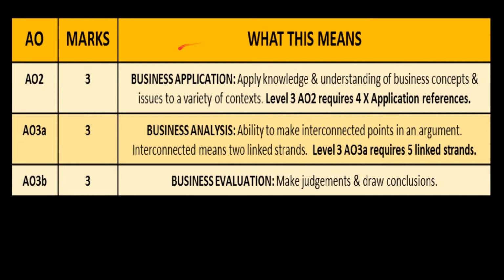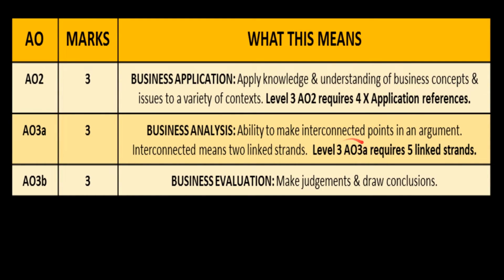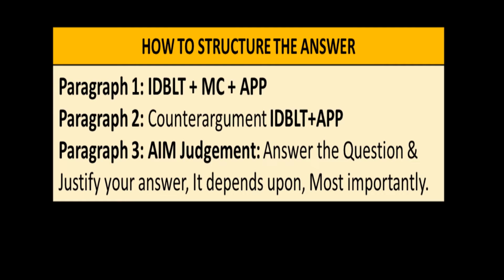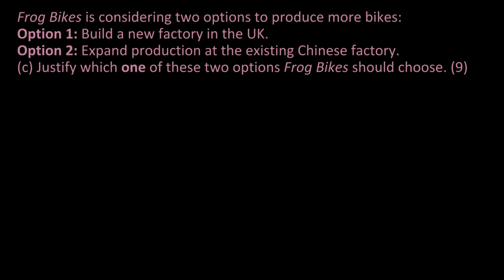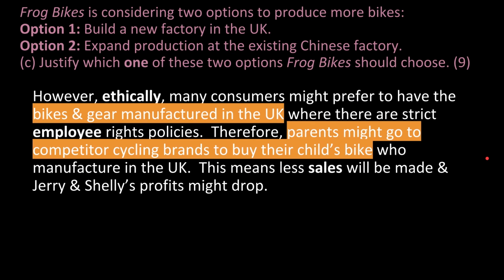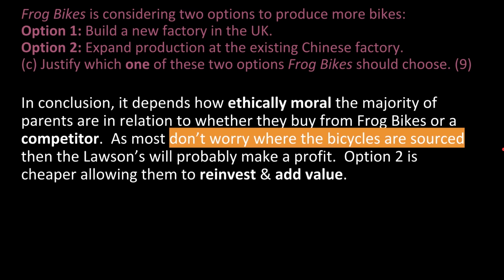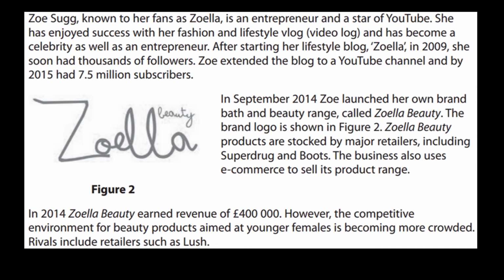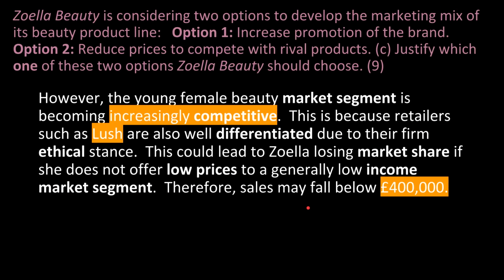Master the 9 mark JUSTIFY question on GCSE Business 9-1 Edexcel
This video explores the 9 mark justify question for GCSE Business 9-1 on Edexcel.
There's two of these questions on each paper. Meaning that this question represents 20% of your final GCSE grade.